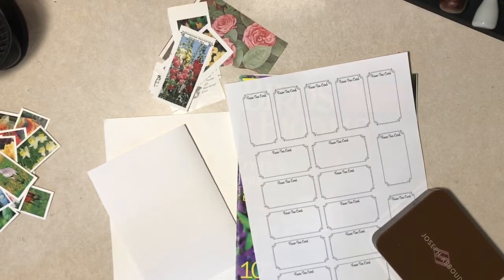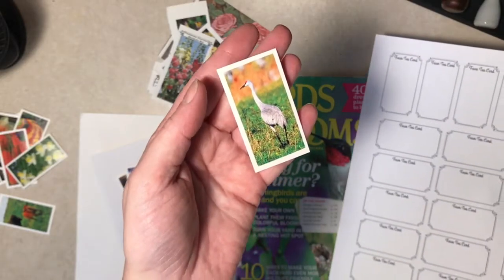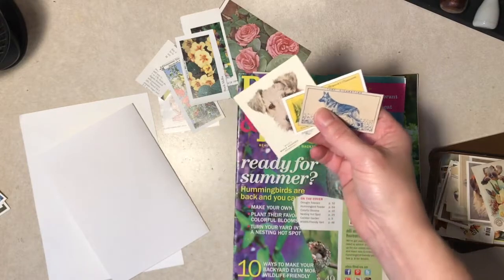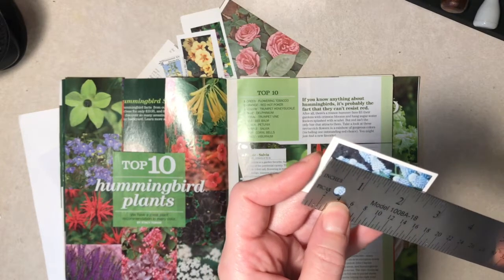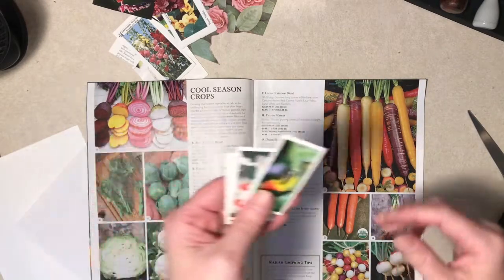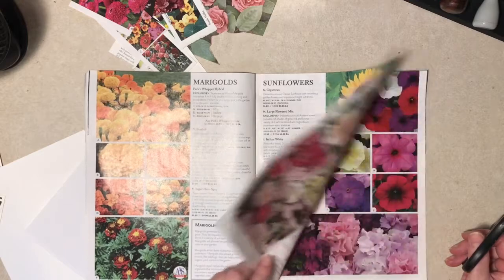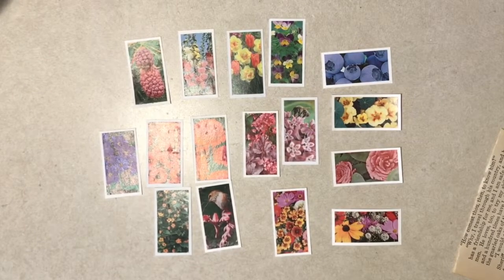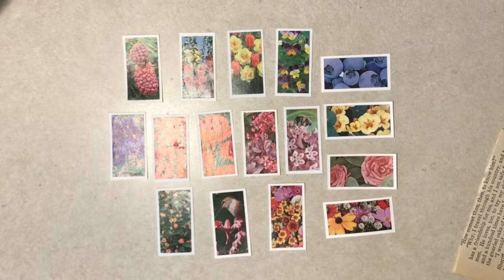Making Faux Tea Cards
Making faux tea cards from magazine images. Not intended for children.